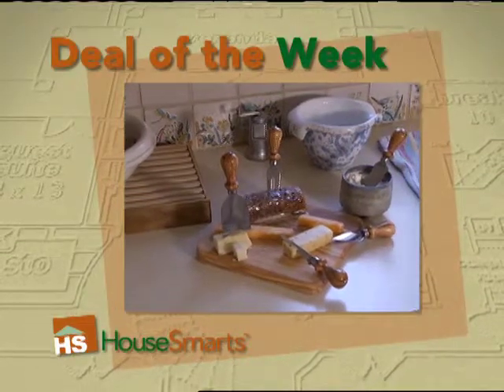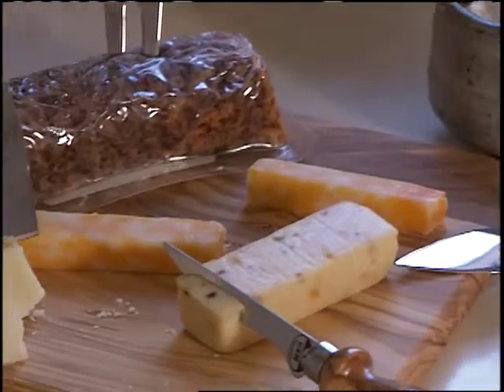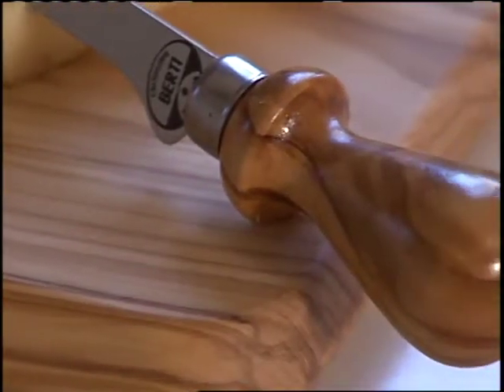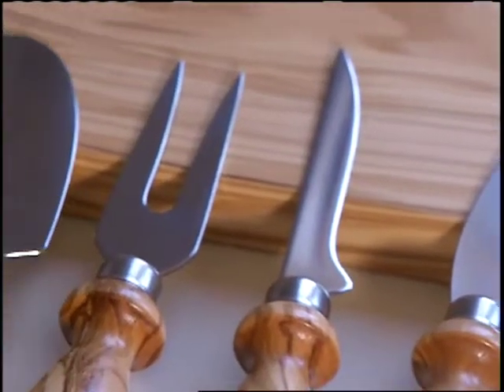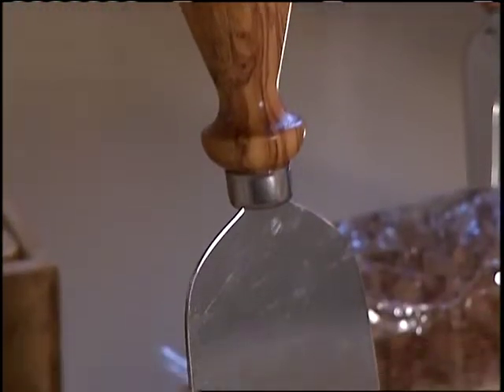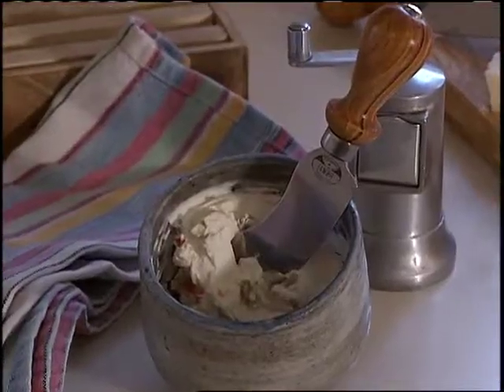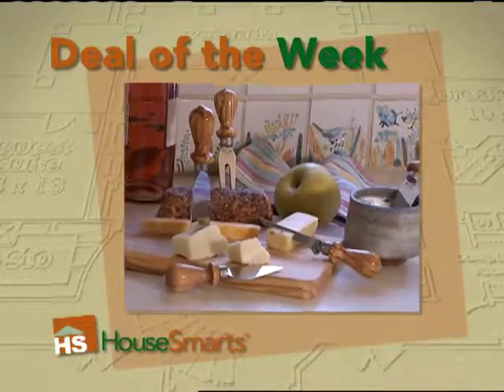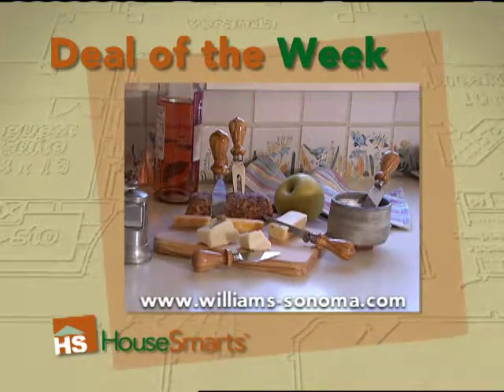HouseSmarts Deal of the Week "Olive Wood Cheese Knives" Episode 34